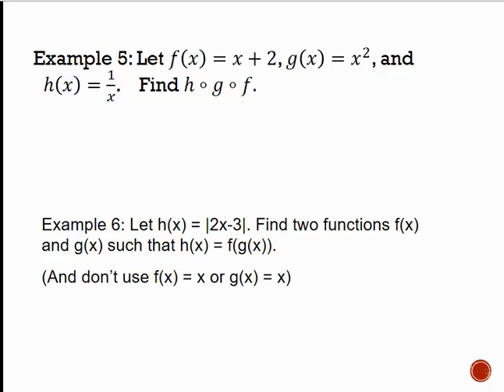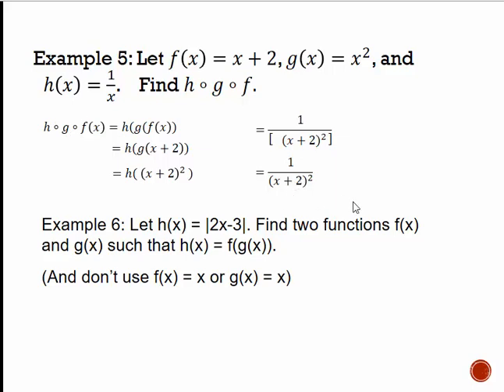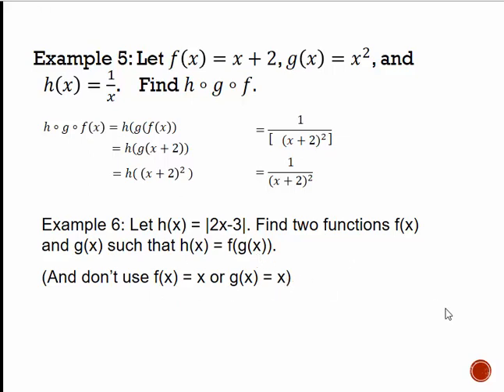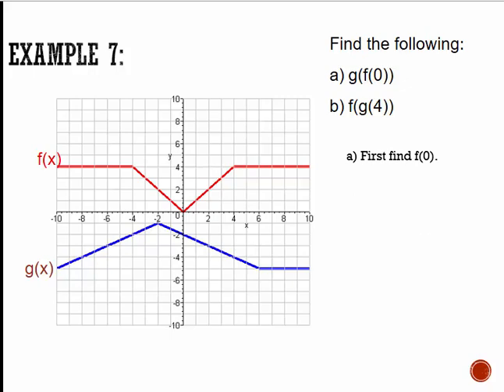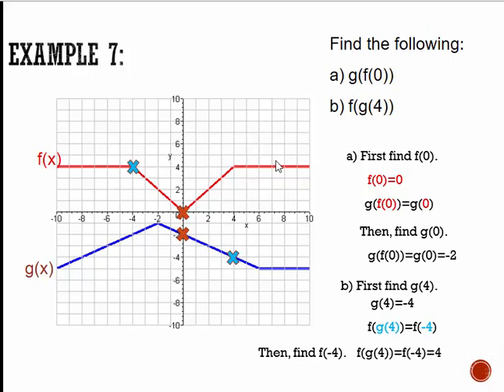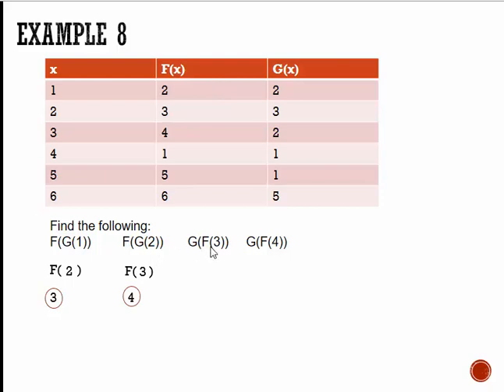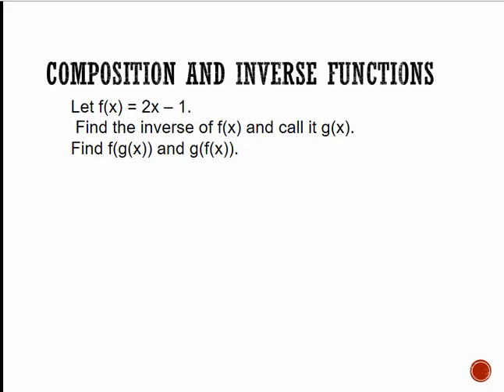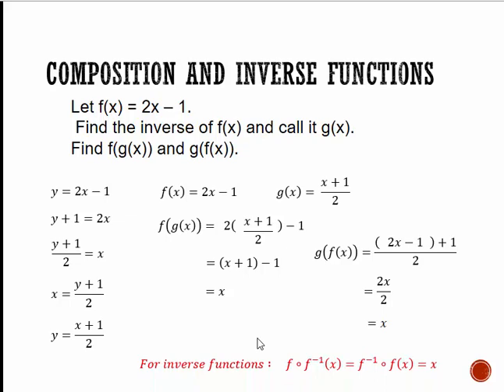Composition of Functions Part 2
In this second video on composition of functions, I demonstrate the compotion of three functions and decompose a function. I also evaluate compostions numerically using graphs and tables, and I demonstrate the relationship between inverses and compositions.